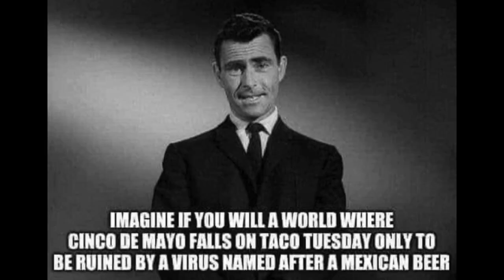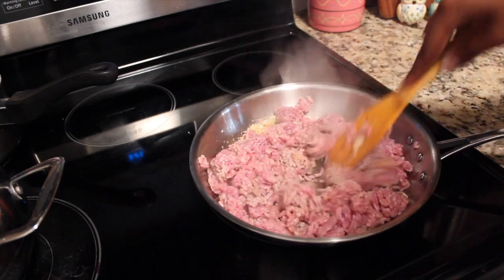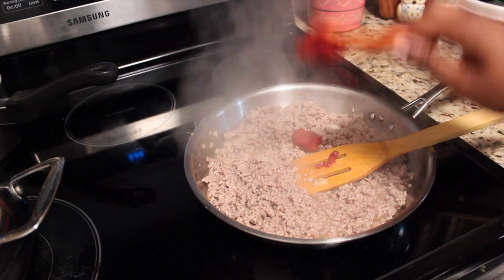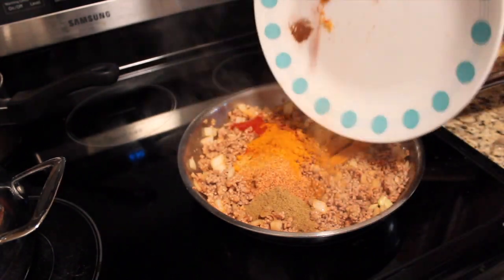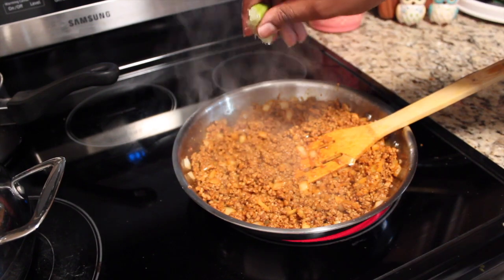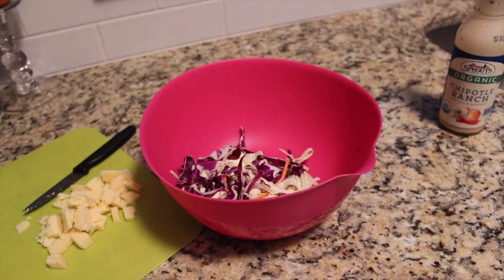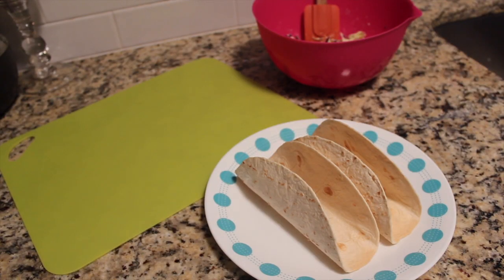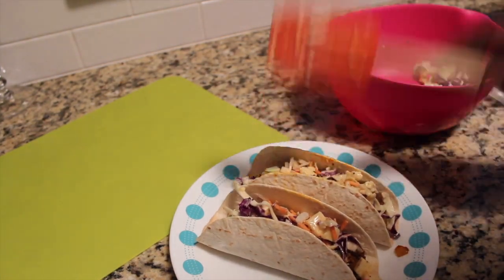Ground Pork Tacos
Taco Tuesday!!!

Staying true to the Keto lifestyle is not an easy task...but hopefully my recipes will help :)

Bon appetite!!!

Ingredients
2 tbs of butter
2 cloves of garlic
1 lb of ground pork
2 tbs of tomatoes paste
1/2 of a medium onion
2 tsp of paprika
1/4 tsp of ground cloves
1/2 tsp ground black pepper
1 tsp of cayenne pepper
1.5 tsp of cumin
2 tsp of slap ya mama
1 tsp of ground turmeric
3 tsp of garlic powder with parsley
2 cups of shredded cabbage
1 cup of shredded/cubed cheese
1 tbs of chipotle ranch
2 carb balance soft wraps

Nutritional Values per serving (serves 4 in total)
27g total carbs per serving
15g of fiber
12g of net carb
47g of fat
49g of protein
672 calories